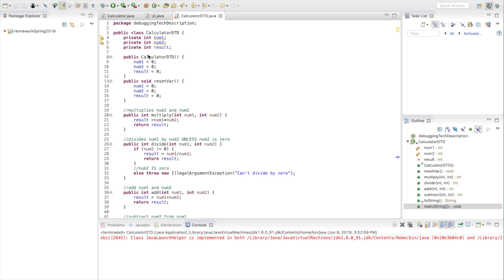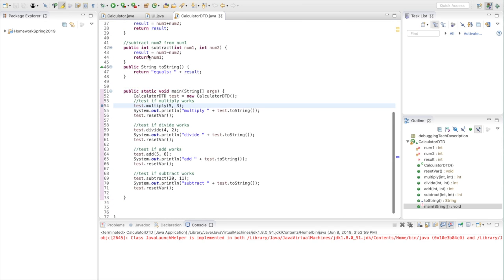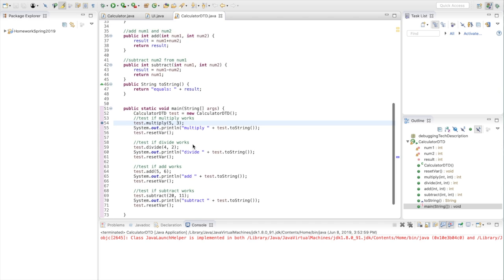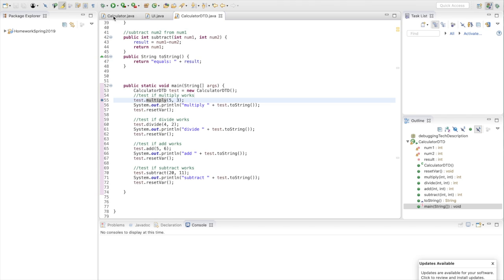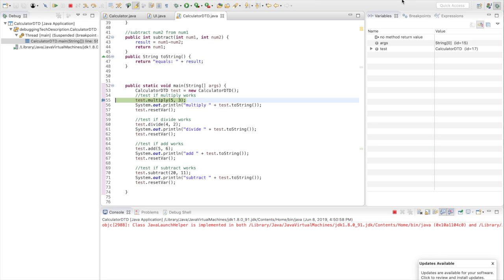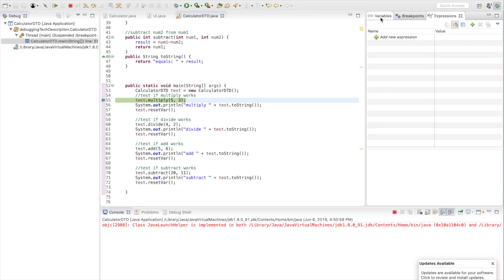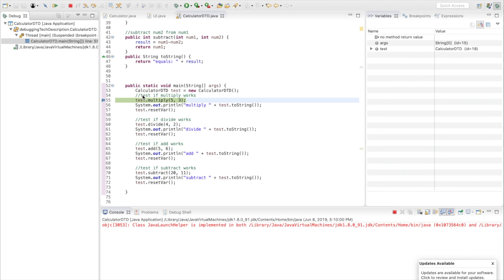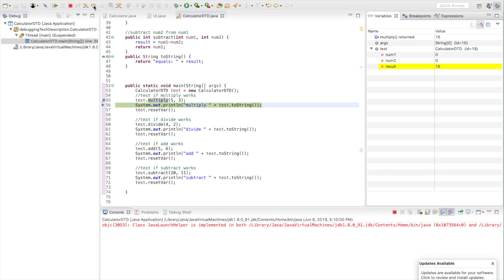A Technical Description of Eclipse’s Debugger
An overview of basic tools in Eclipse's Debugger that can be used to fix problems in your Java code.